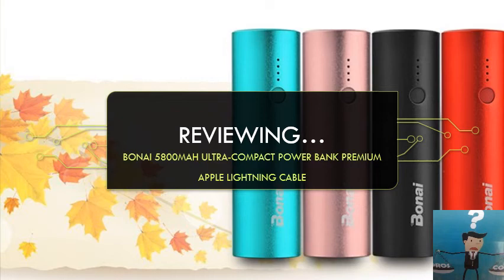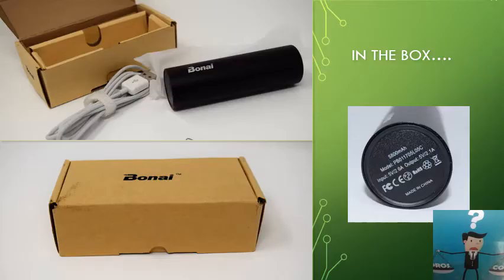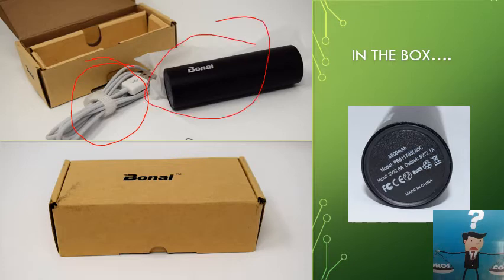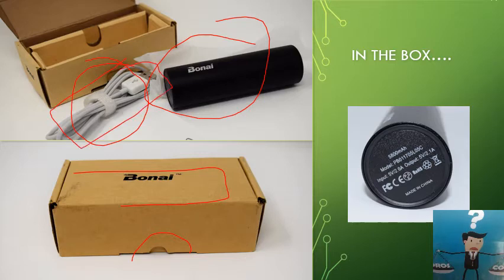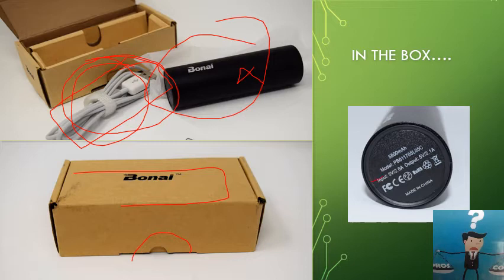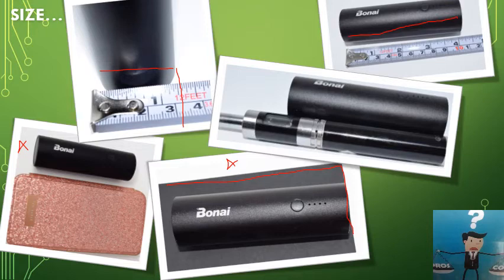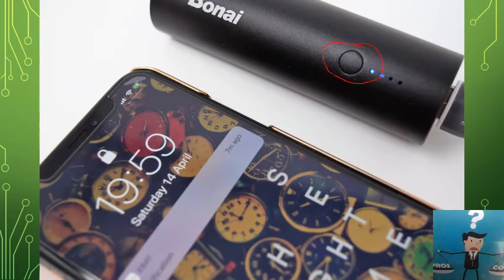Bonai Apple Lightning Portable Charger, 5800mAh Ultra-Compact Power Bank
Full review;
Link to item;